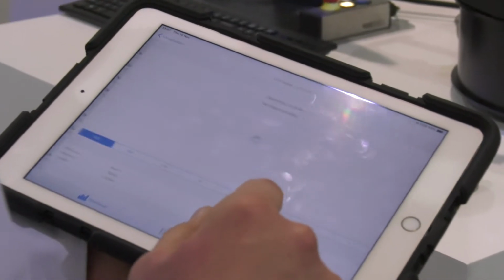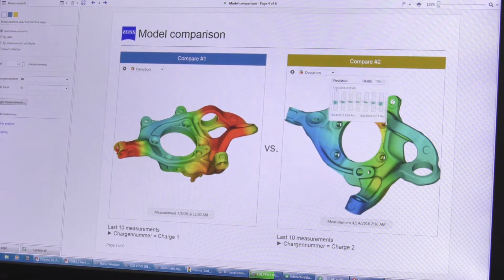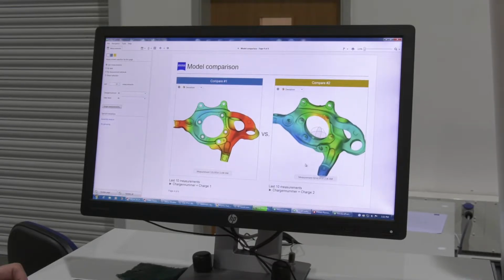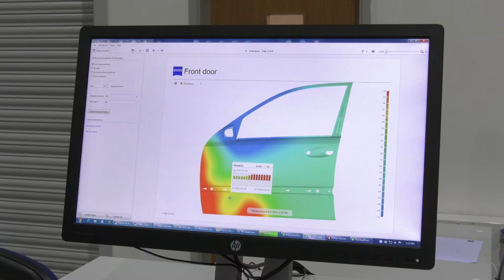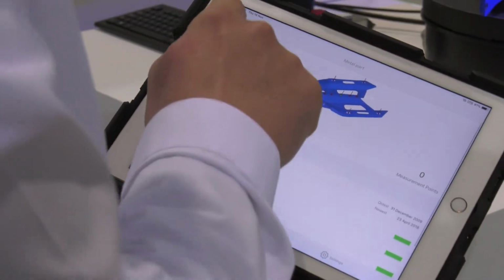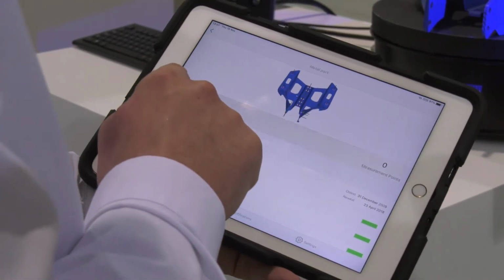Managing Quality & Manufacturing data has never been easier thanks to ZEISS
Introducing ZEISS PiWeb Cloud, this new, digital solution for simple, cost-effective and secure data management. With Worldwide access and ultimate scalability, your quality and manufacturing data can be safely stored and analysed from anywhere, anytime.